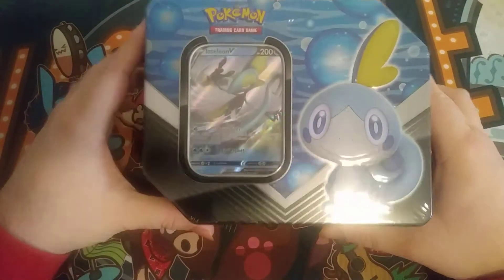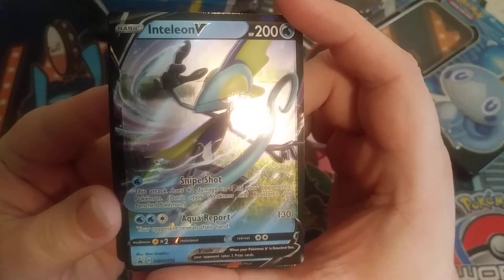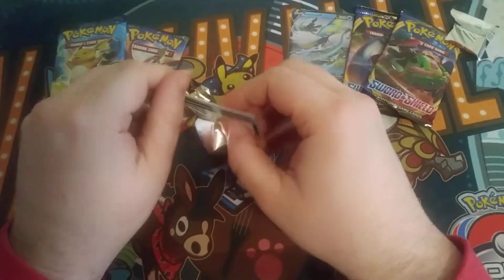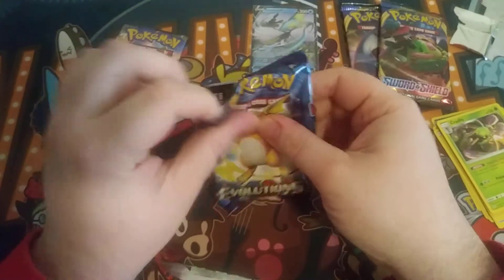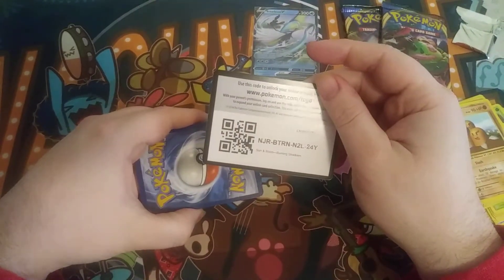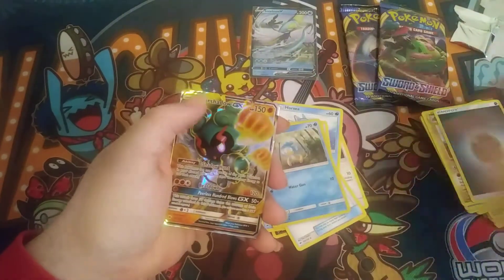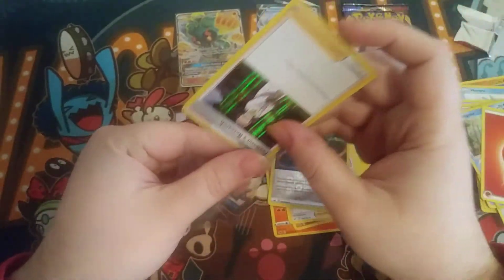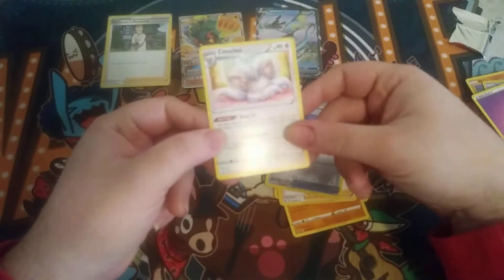Inteleon v tin opening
Opening the inteleon v tin